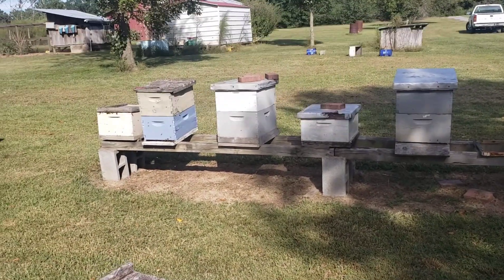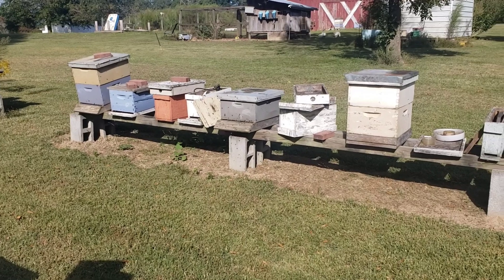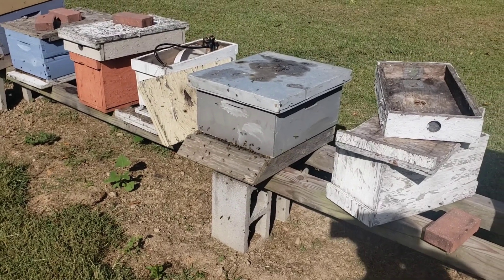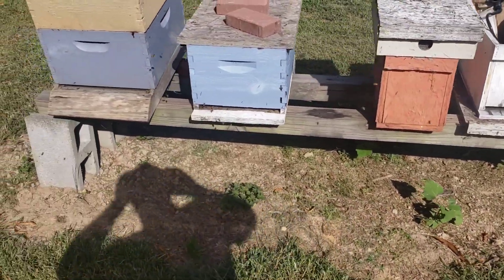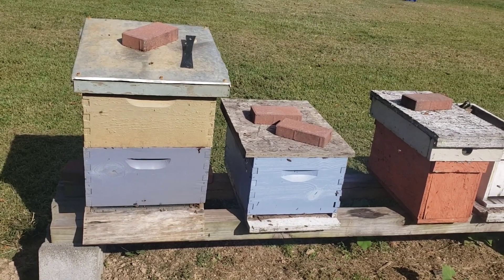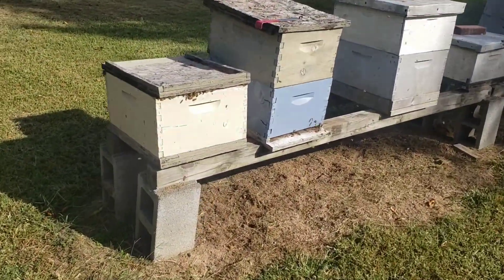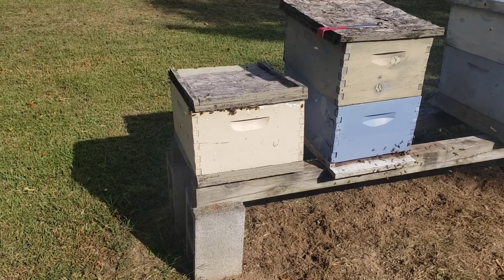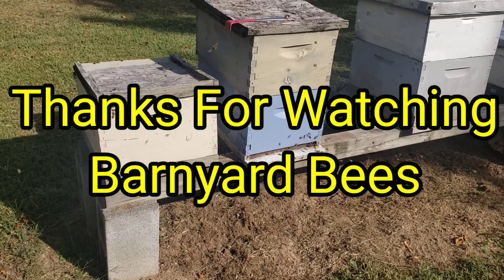Best Goldenrod Flow In Years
Link to super packages is also below. Click below to order
Checkbout our Facebook page for beetle barn bait. Queen Bee (Shipped by Date) – Barnyard Bees Beetle Blaster – Barnyard Bees Guardians Beetle Traps for Entrances – Barnyard Bees Please help share our videos, click on little bell, like and subscribe, thanks for watching Barnyard Bees. Click here to order The Bee Funnel Bee Funnel – Barnyard Bees Click here to give us a review BarnYard Bees Inc would love your feedback. Post a review to our profile. 2 frame nuc measurments. Bottom board is 5"x 21" Sides 10 1/4 x 19 3/4" Front 3 1/2" x 8 3/4" Back 3 1/2" x 9 1/2. 5 frame nuc measurments. Bottom board is 9"x 21" Sides 10 1/4 x 19 3/4" Front 7 1/2" x 8 3/4" Back 7 1/2" x 9 1/2. Top feeder box Bottom 10 1/2" x 20" Sides. 3 1/2" x 20" Ends. 2024 Packages (Gentle Stock Packaged Bees)
Check out video below on how to make your own brood builder. Click below to order Nucs, packages, and beekeeping supplies. Beekeeping news is Brushy mountain bee supply is going out of business, and Kelly bee is merging with mann lake bee supply. Barnyard bees can help supply you with anything and everything pertaining to beekeeping. Store# (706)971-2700 Barnyard bees has everything and anything pertaining to beekeeping. So anyone needing beekeeping supplies we have them at a very competitive price. Click above to order 2024 Three pound packages, 5 frame nucs, anything and everything pertaining to beekeeping beetle barns, beetle blasters, mite strips, woodware, frames, Mated Italian queens, tools, bee suits, Barnyard Bees apparel T shirts, hoodies, tank tops, baseball ts, medication, hive kits, ultra bee pollen, honey. Also ask about our wholesale prices on honey,and beekeeping products. equipment we have it 2 frame nuc measurments. Bottom board is 5"x 21" Sides 10 1/4 x 19 3/4" Front 3 1/2" x 8 3/4" Back 3 1/2" x 9 1/2. 5 frame nuc measurments. Bottom board is 9"x 21" Sides 10 1/4 x 19 3/4" Front 7 1/2" x 8 3/4" Back 7 1/2" x 9 1/2. Top feeder box Bottom 10 1/2" x 20" Sides. 3 1/2" x 20" Ends. 3 1/2" x 12". All of these measurements are based on assembling with 3/4" material such as Advantech...